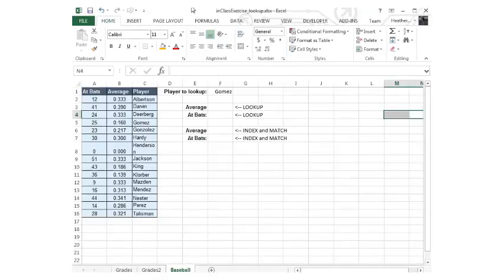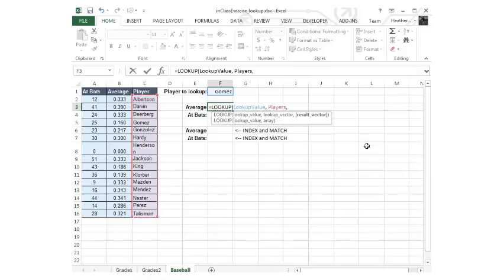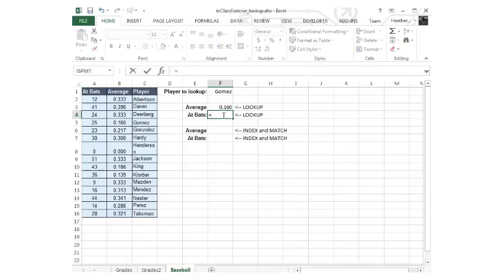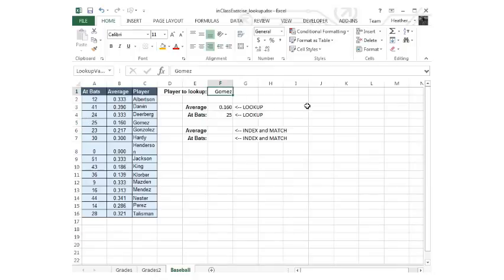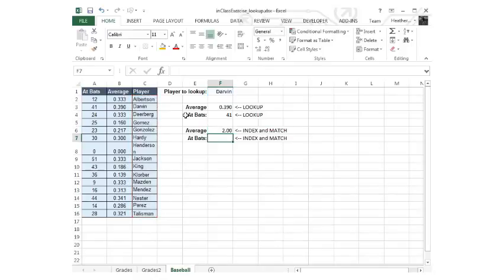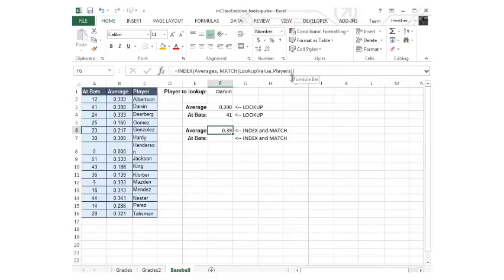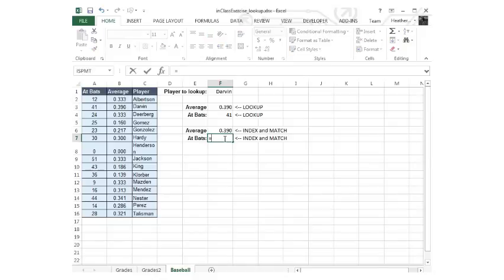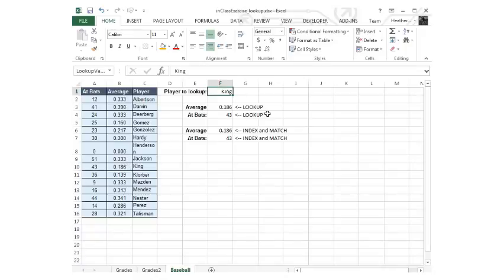lookupMatchIndex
An Excel example using functions: LOOKUP, MATCH, and INDEX